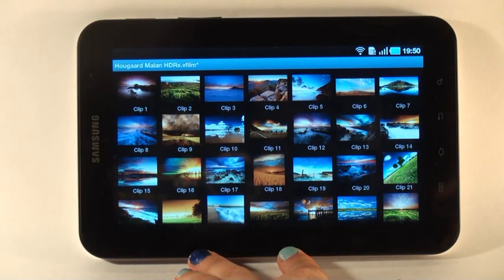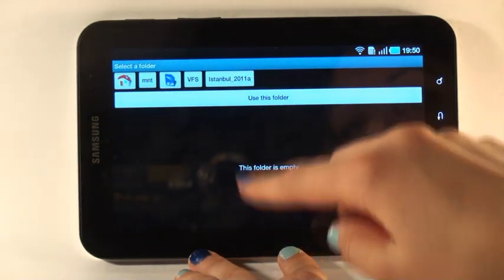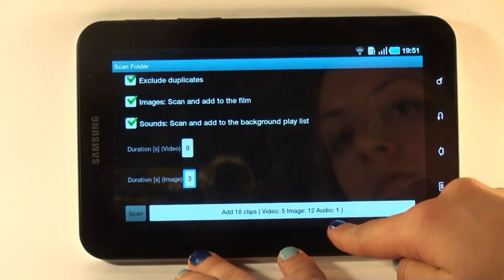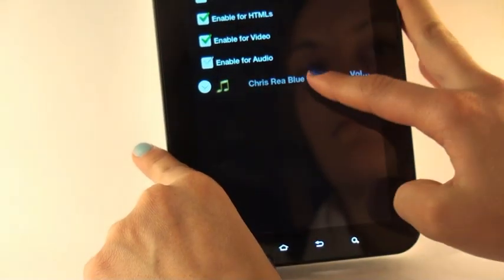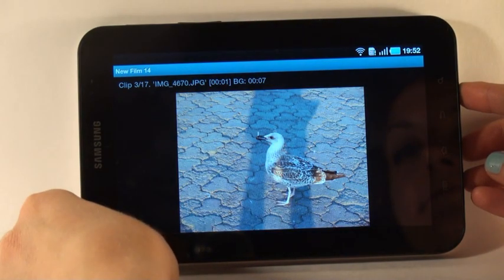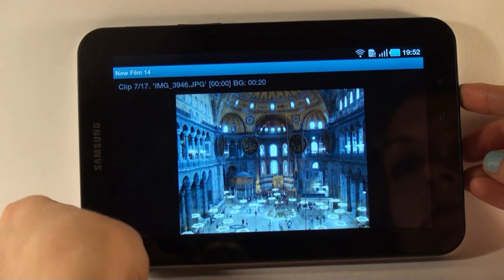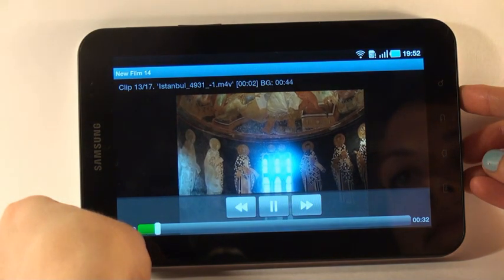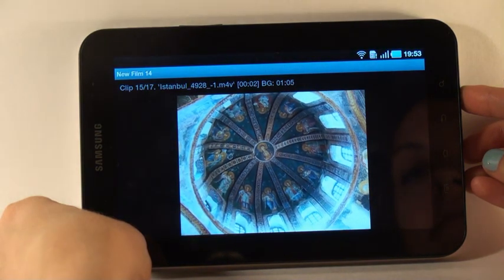vfm22_v17_demo_1.avi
This video demonstrates how to create a simple virtual film using Virtual Film Maker 2.2 'Pro' v.17. New 'Scan Folder' feature enables adding video and images to the firtual film in some taps together with background sound tracks.